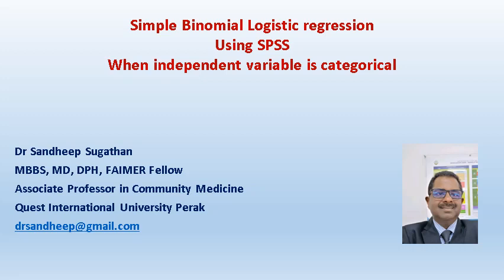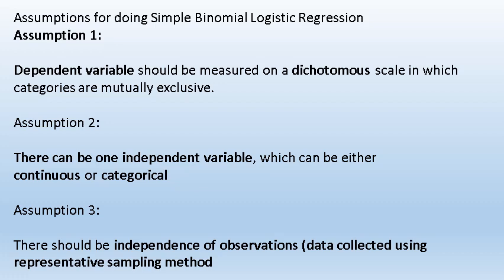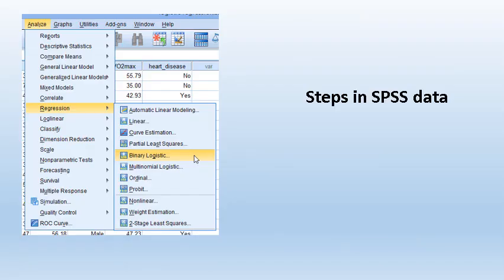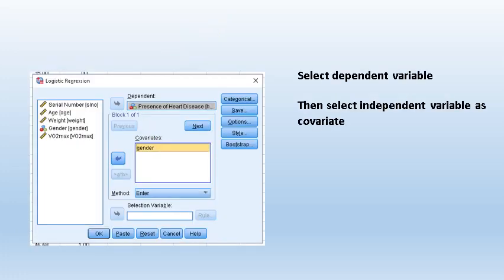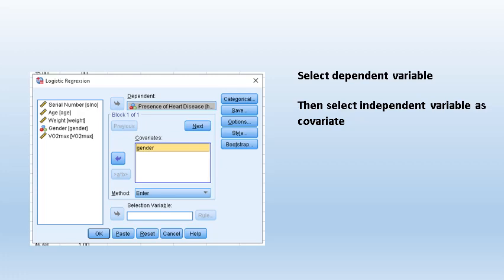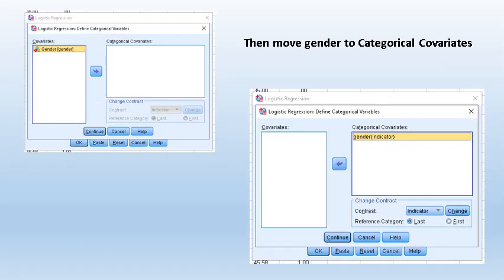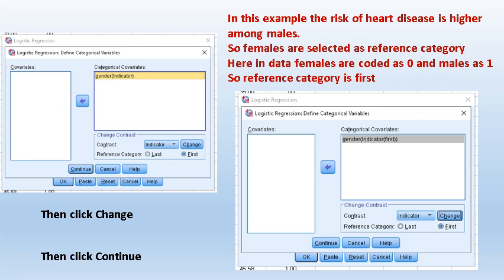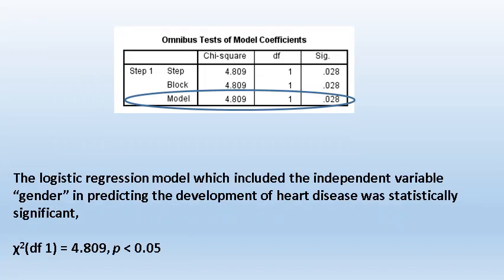Simple Binomial Logistic regression in SPSS for categorical independent variable